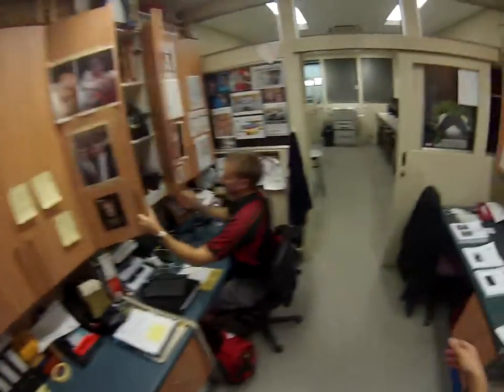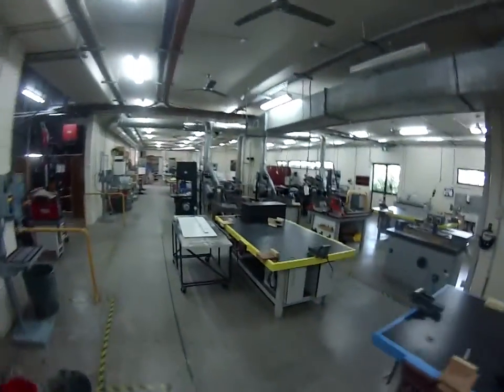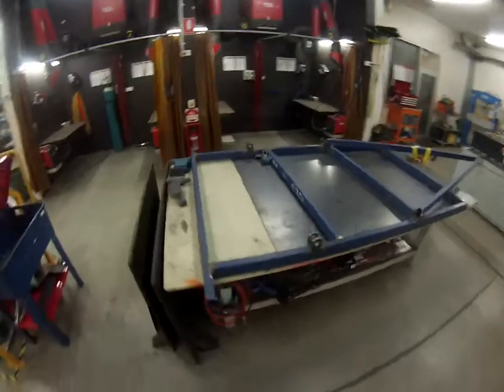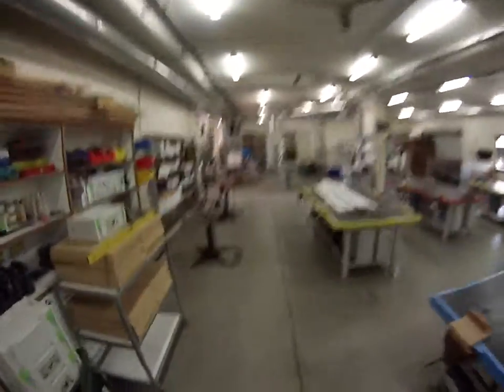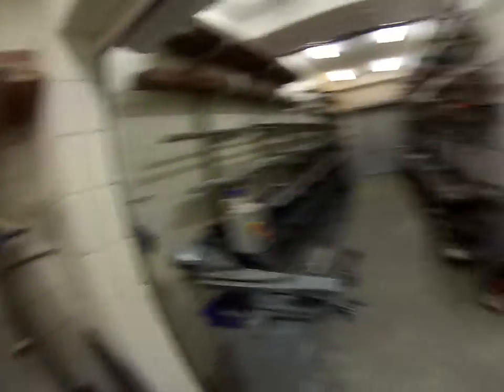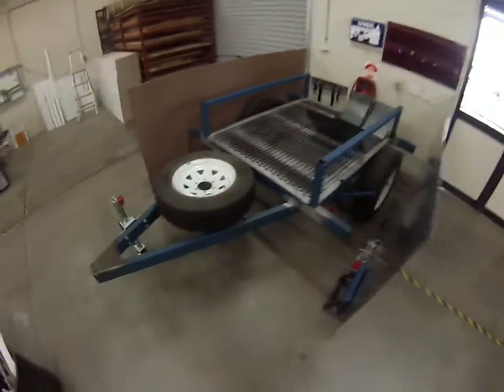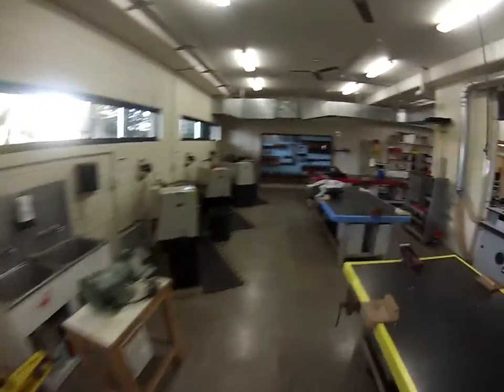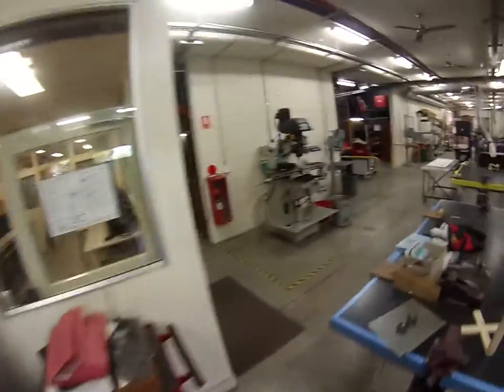RGS IDT Video